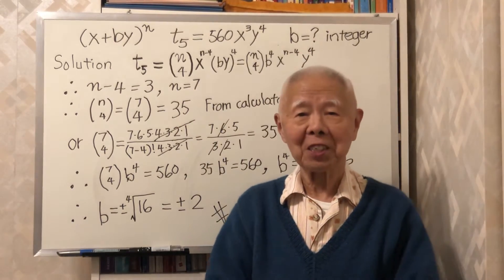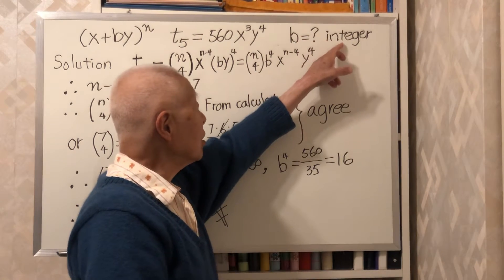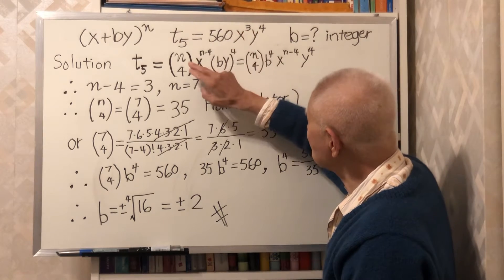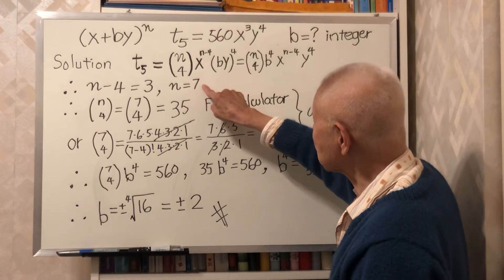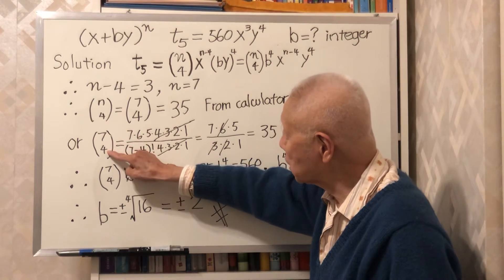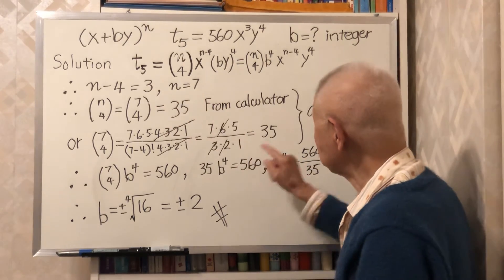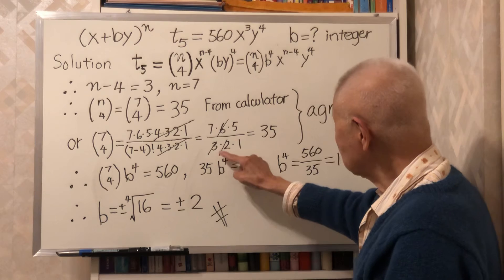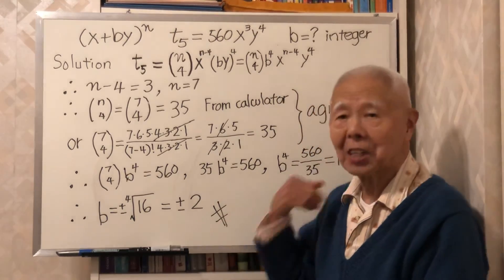Binomial expansion example 2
More example on binomial expansion